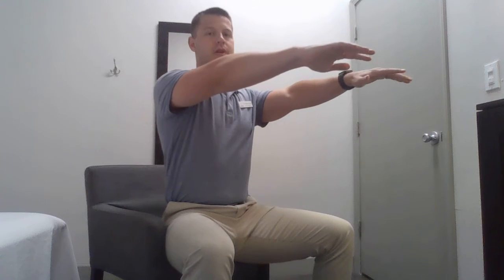V Sit Weight Shift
While sitting in a chair, spread your legs out so they make a “V shape”. Your knees should be bent to 90 degrees and your feet should be flat on the ground. With your arms reaching forward you should shift your upper body over one knee and lean forward. Keep your back straight. You should feel muscles working in your thigh.